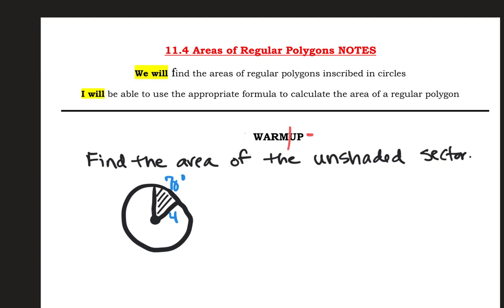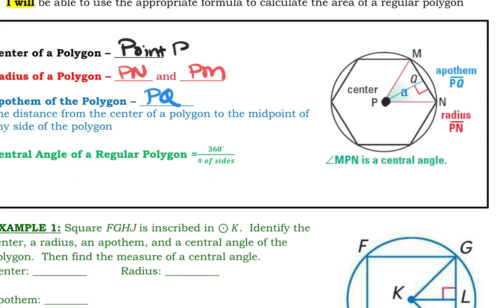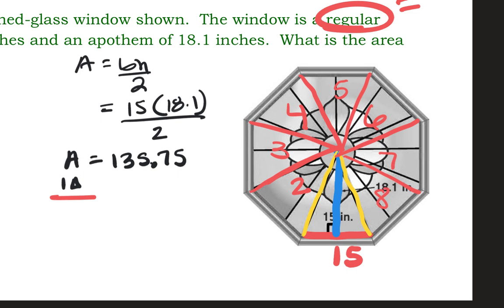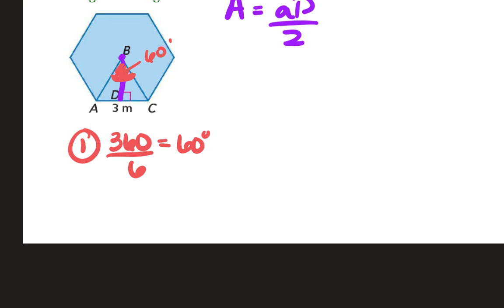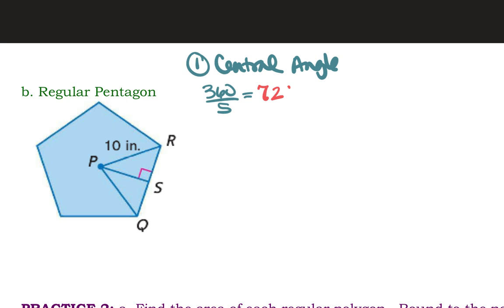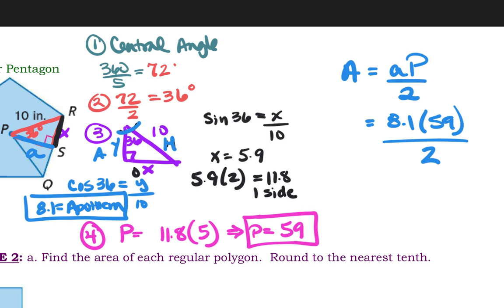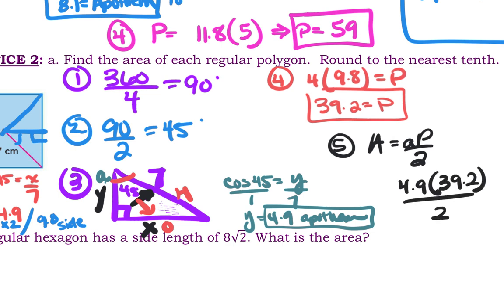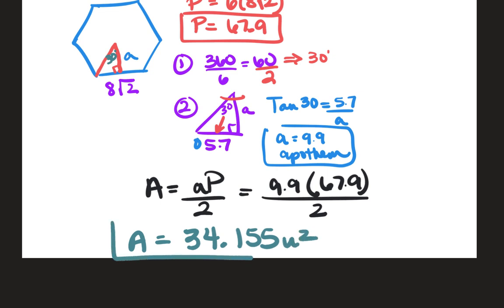11.4 Area of Regular Polygon Notes